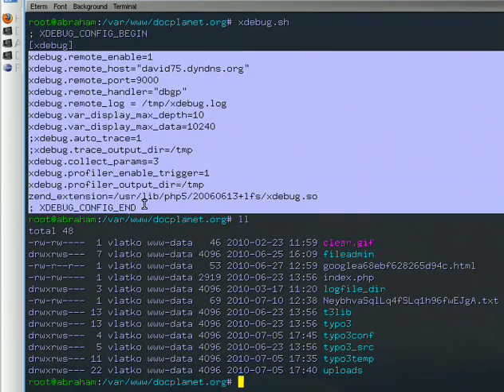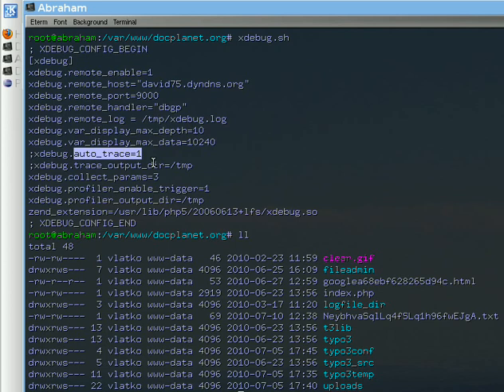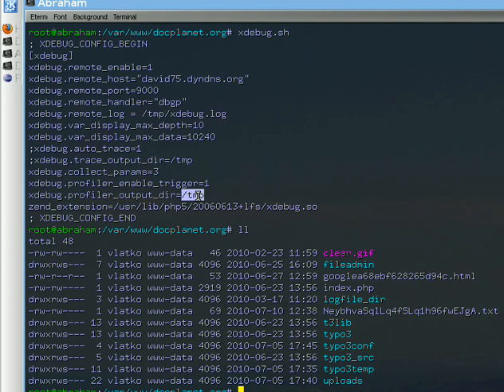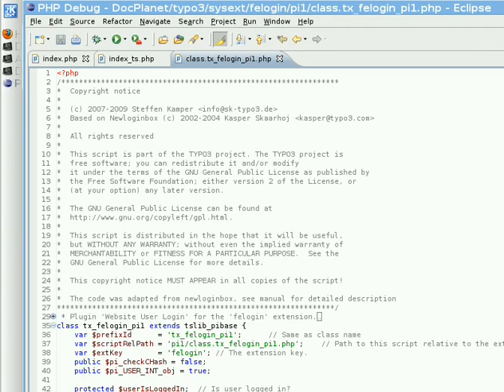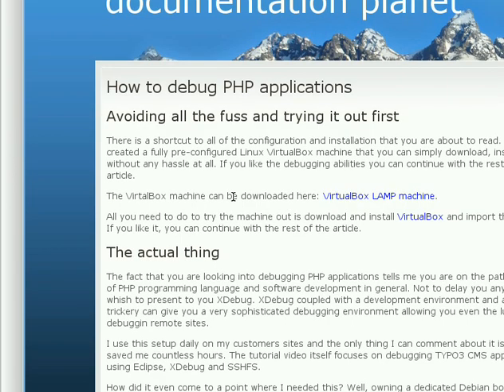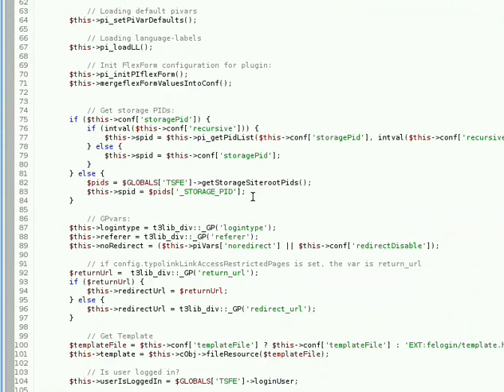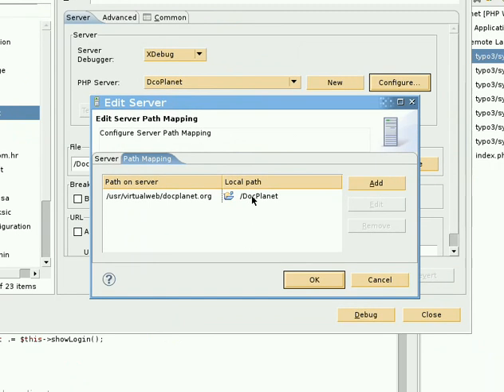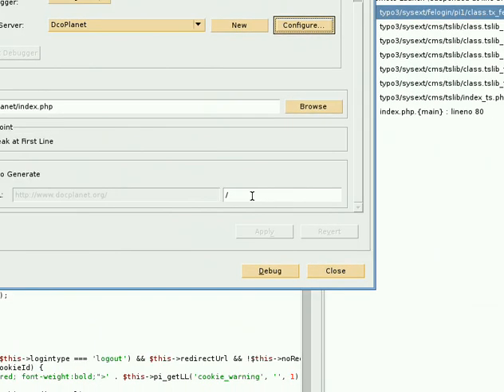PHP Debugging live sites remotely using XDebug, SSHFS and Eclipse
- The detailed description of how to configure this environment. This video is demonstration of how a working PHP debug environment feels and how it can help you increase your productivity.